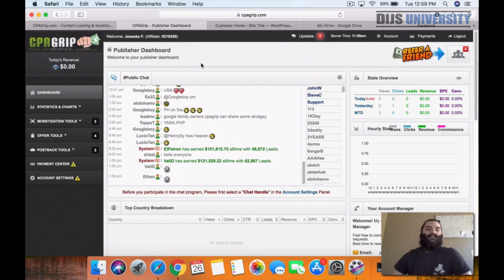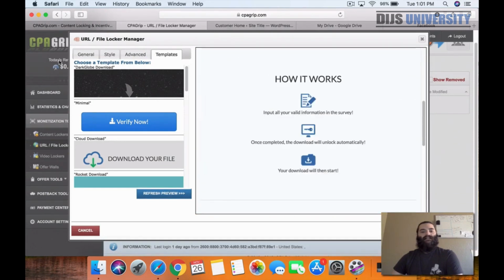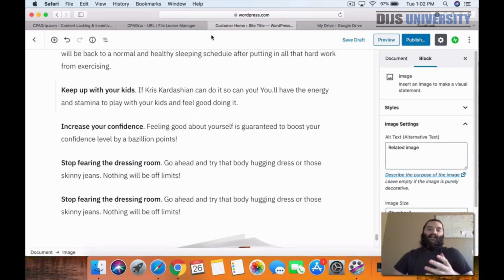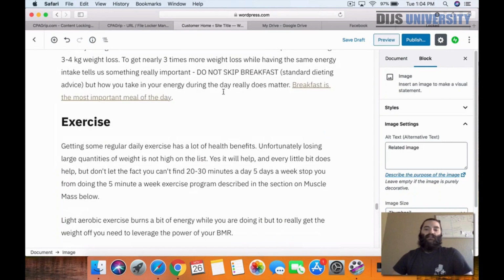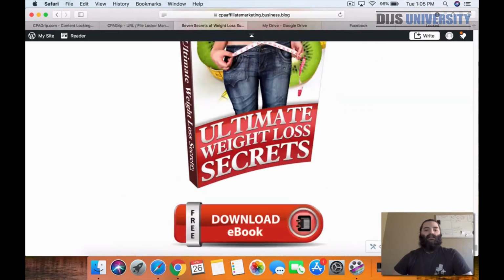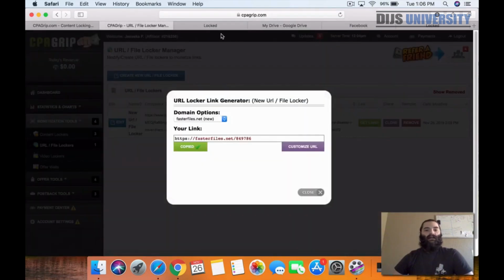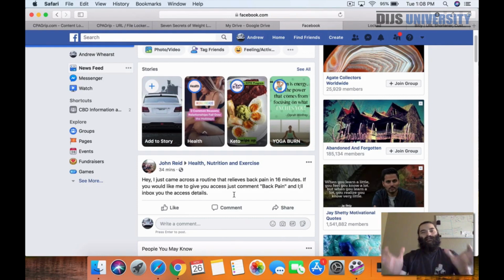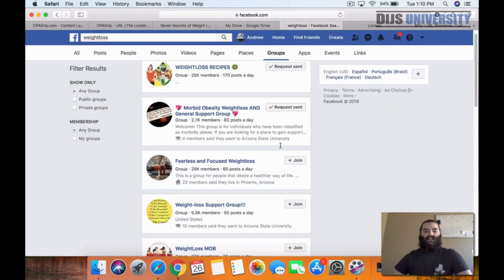How to Make Money using CPAGrip and Facebook [Free Traffic]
Do you want to watch me build a cpagrip campaign using Facebook free traffic? Watch this cpagrip content locking tutorial and learn how you can make money online with CPA marketing.

Content Locking is where you place a JS script on your website which forces your visitor to fill in cpa offers in order to unlock the content that is behind the locker.

Thank you for watching, please give the video a thumbs up if you found it valuable and don't forget to subscribe to the channel for more videos like this on how to make money with affiliate marketing 2020.

Any earnings or income representations are aspirational statements only and results are not typical. There is no guarantee that you’ll receive the same results or any results at all. Your results will depend entirely on your work ethic.